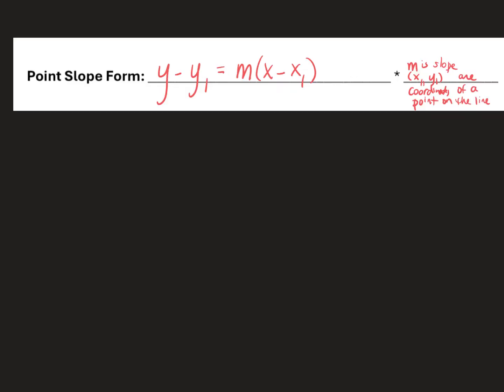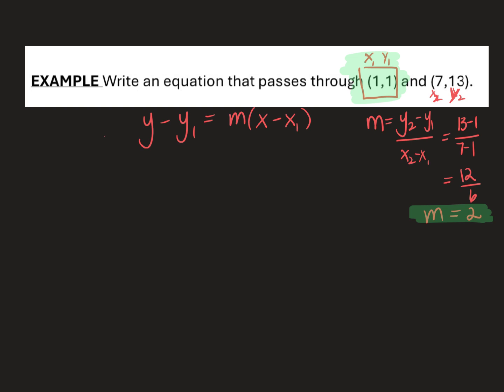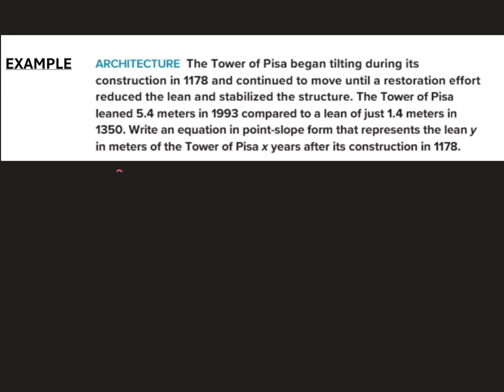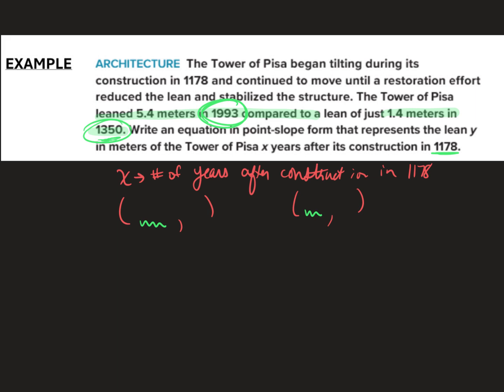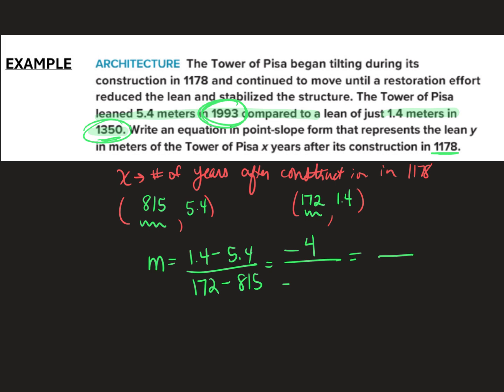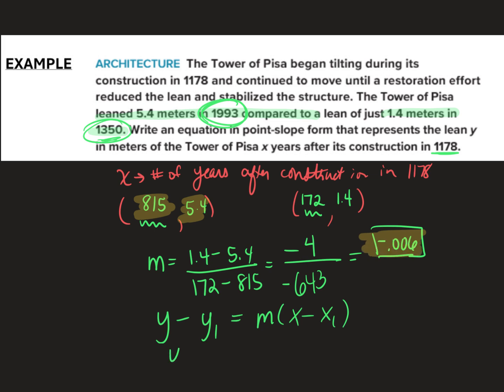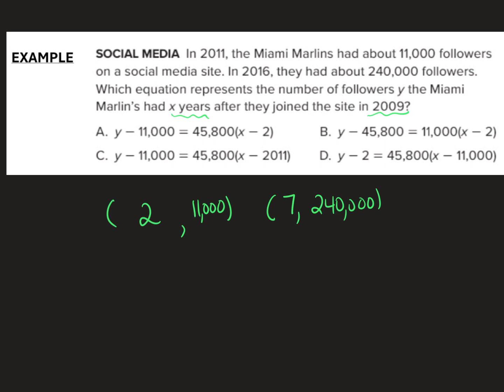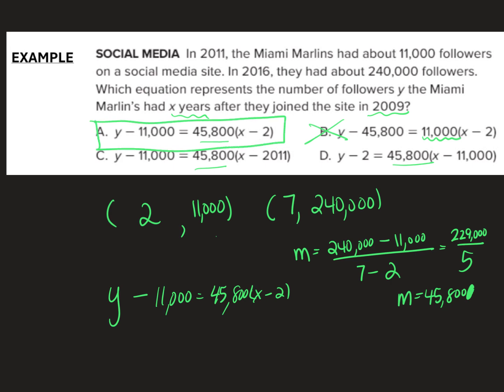Equations of Linear Functions